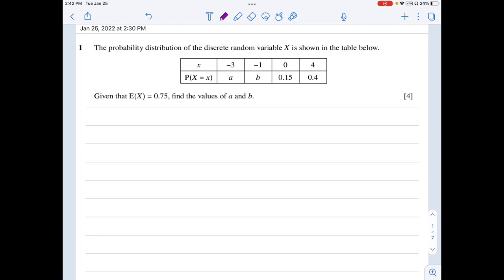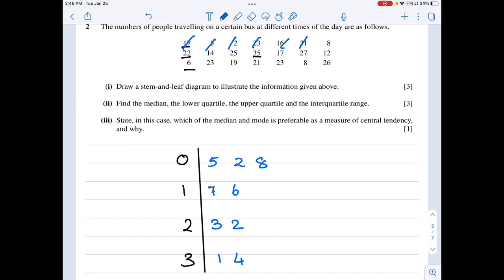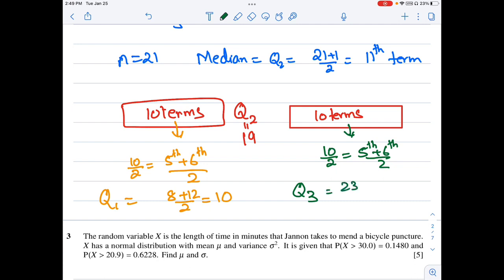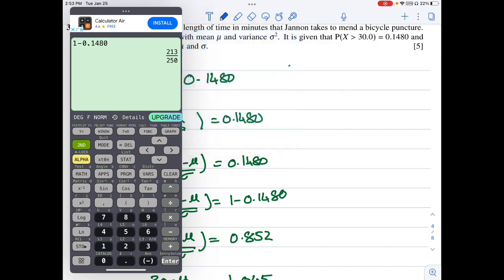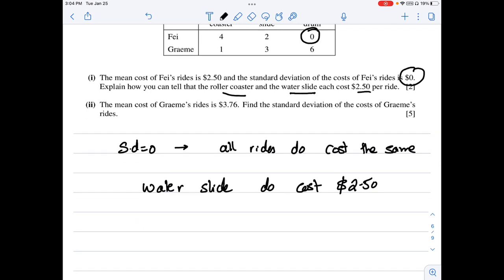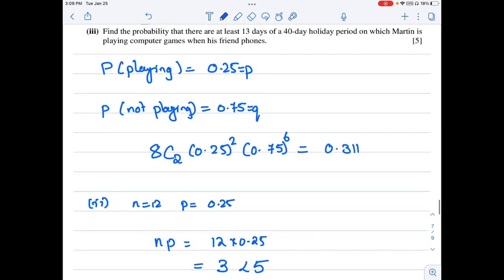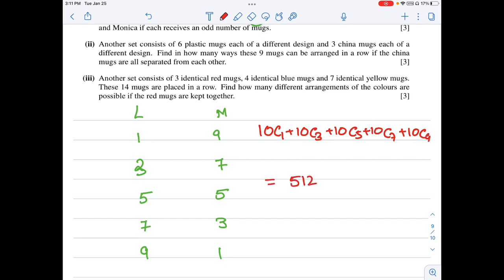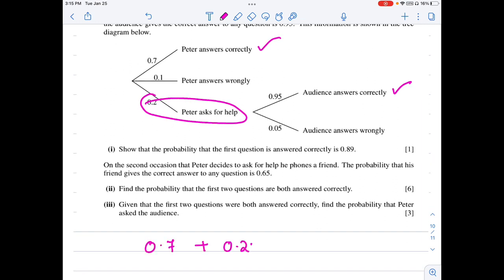Guided Solution 9709 Statistics 1 May June 2010 Paper 61